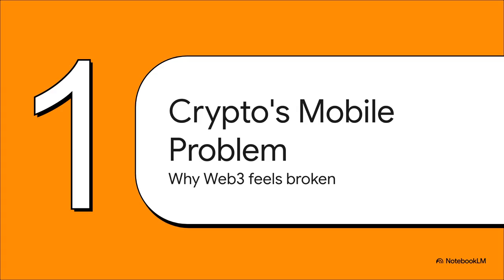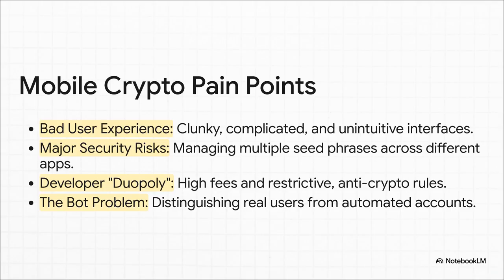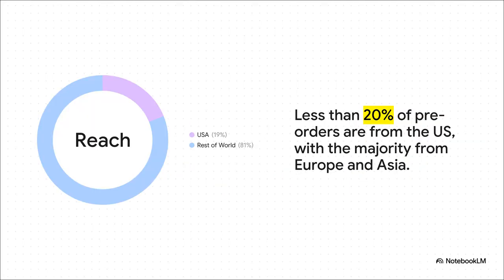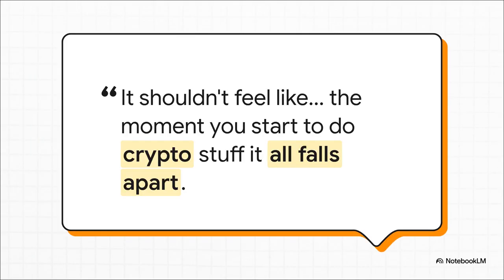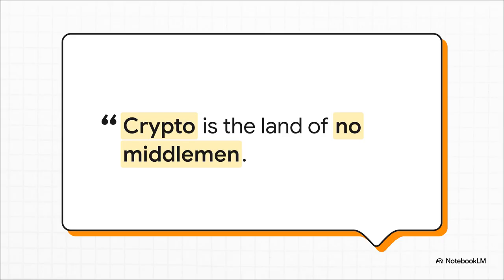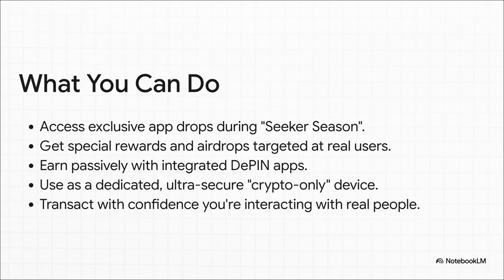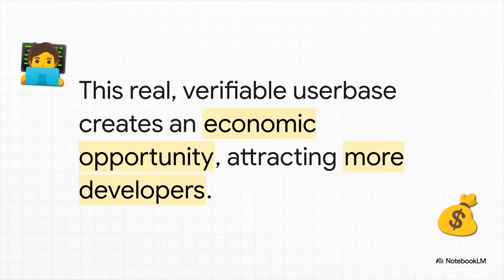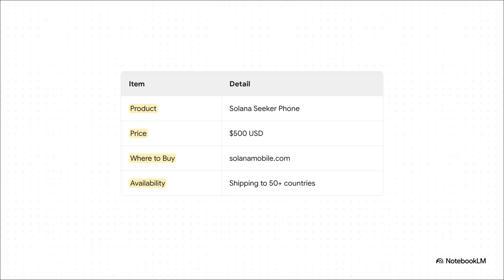Is This the Future of Phones? - Solana seeker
What if your phone could securely handle payments, verify your identity, earn rewards, and unlock a whole new class of apps—all without relying on big tech gatekeepers? In this episode, we explore the Solana Seeker, a groundbreaking new device that's reimagining what a smartphone can be. From built-in security features to a global strategy that’s already taken off, we break it all down.

This episode was created using Notebook LM and other AI tools. Want to learn how we use these tools to stay ahead of the curve? Visit ExponentialTOM.com.